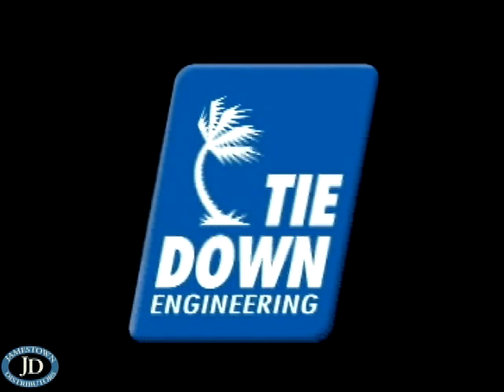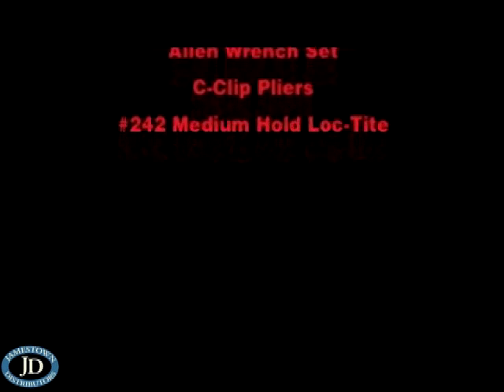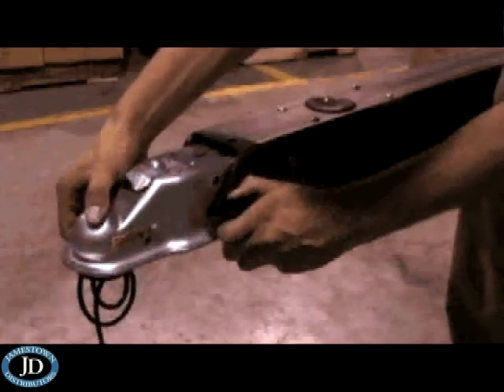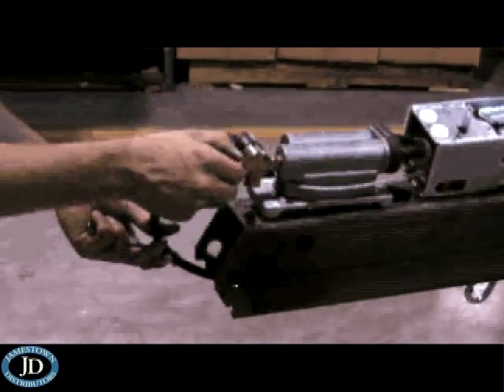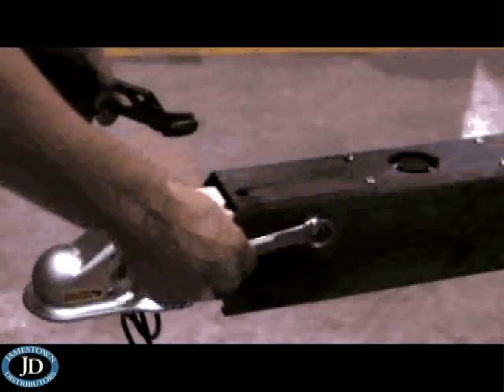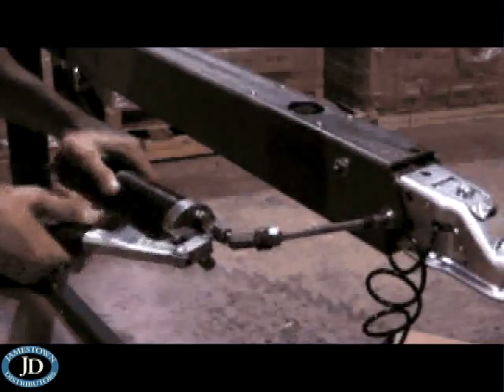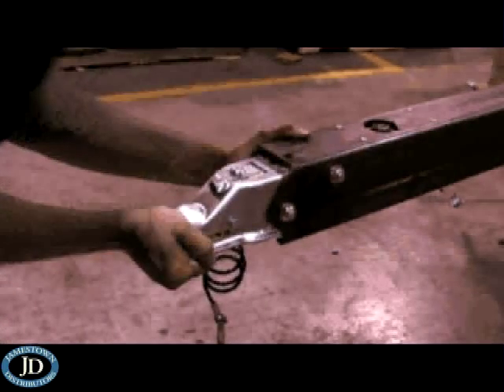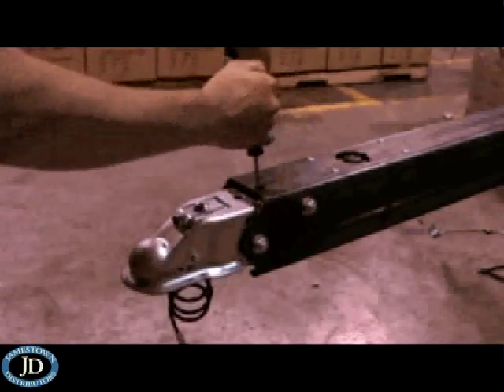Tie Down Marine 70LP Brake Actuator Replacement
Jamestown Distributors TV: Tie Down Marine Boat Trailer 70LP Brake Actuator Replacement.  This video is on replacing a Brake Actuator on a Boat Trailer with the Tie Down Marine 70LP.  You can find Tie Down Marine Boat Brake Actuators for all your project needs.